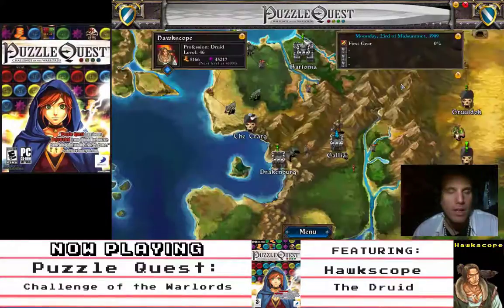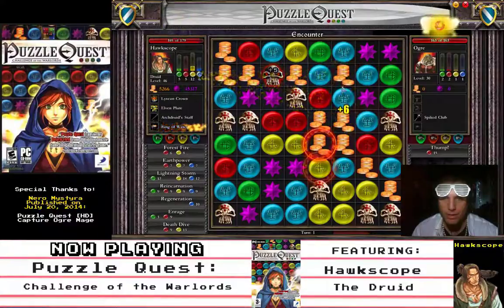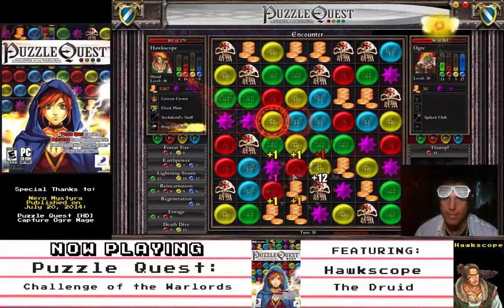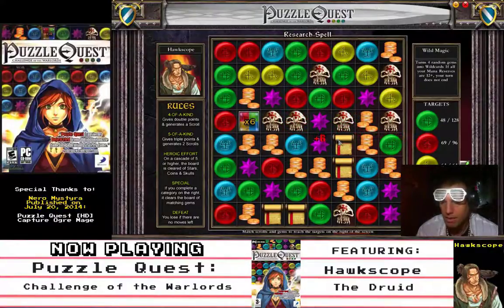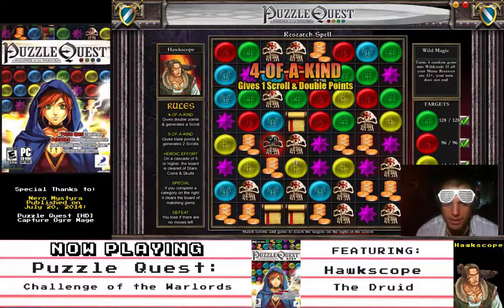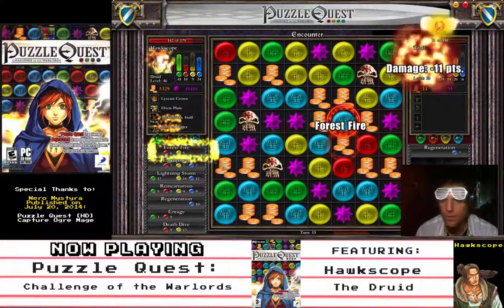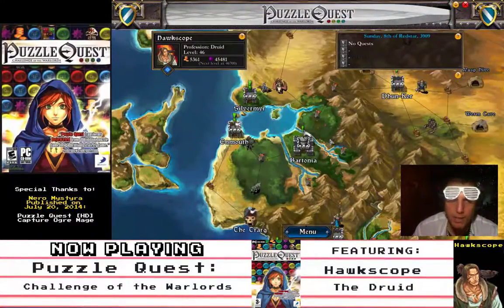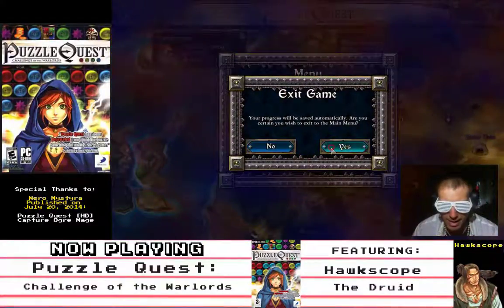Let's Play: Puzzle Quest: Challenge of the Warlords - How To Capture The Ogre Mage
Hawkscope the Druid captures the Ogre Mage and obtains the Wild Magic Spell.